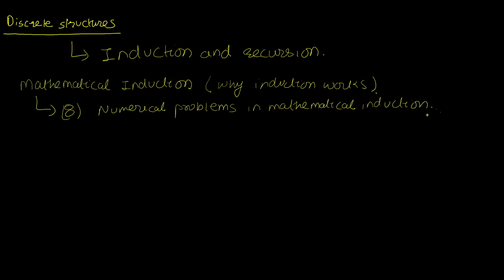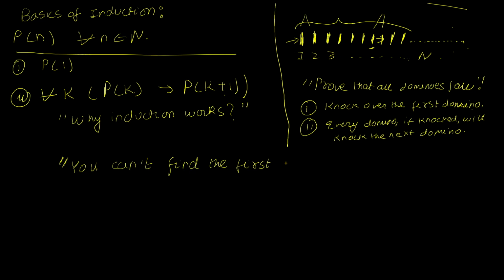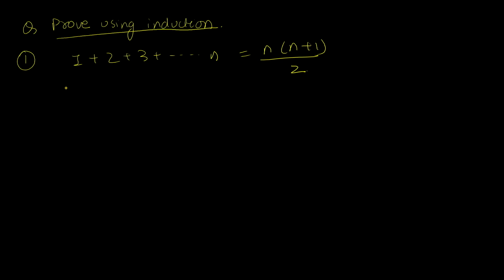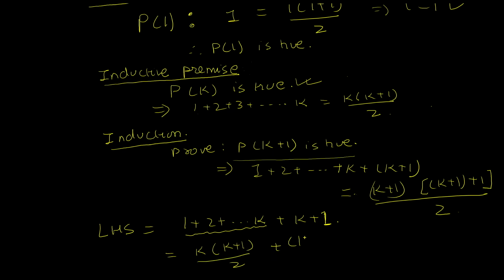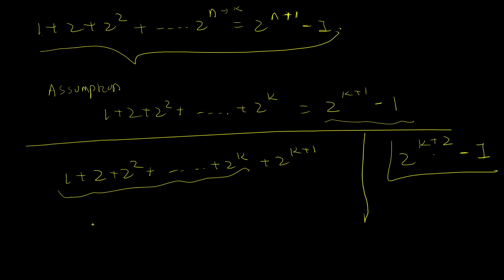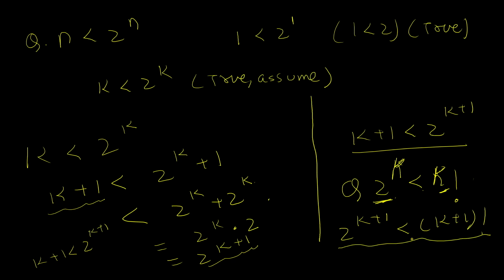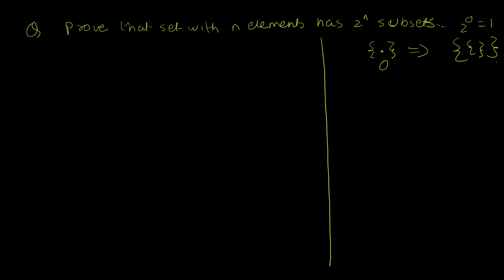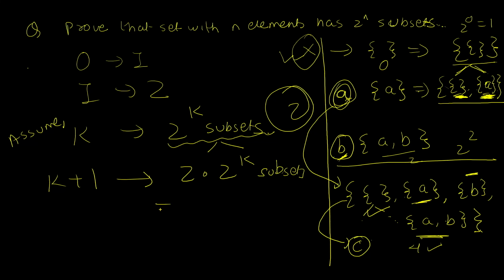Mathematical Induction, Why Induction Works, Problems | Lecture 29 | Discrete Structures | CSIT, TU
In this video, we offer an elaborate discussion on Mathematical Induction with a good amount of supporting examples. We start with the basic idea behind induction with the analogy of the falling dominoes.
We then offer a linguistic interpretation to the proof behind the process of mathematical induction by using the well ordering property. The next segment focuses on the problem of the sum of first n natural numbers using induction, while demonstrating the complete, formal process. The remaining parts of the video discusses 7 additional questions from diverse fields: sequences, inequalities, divisibility, and set theory.

Chapters:
0:00 Scope of the Video
0:30 Basics of Induction: Dominoes
3:07 Why Induction works: Well Ordering
6:09 Problem 1: Sum of first n natural numbers
10:16 Problem 2: Sum of first n odd numbers
12:24 Problem 3: Sum of first n powers of 2
13:40 Problem 4: n is less than 2 raised to the power n
15:32 Problem 5: 2 raised to the power n is less than n factorial
16:44 Problem 6: n cubed minus n is divisible by 3
18:07 Problem 7: Divisibility of 57
18:58 Problem 8: Power set has 2 raised to n subsets

Credits:
Text-Book: